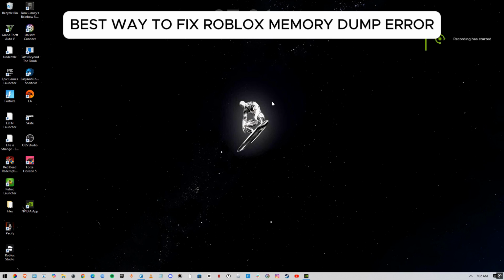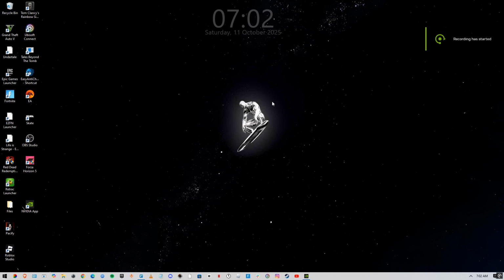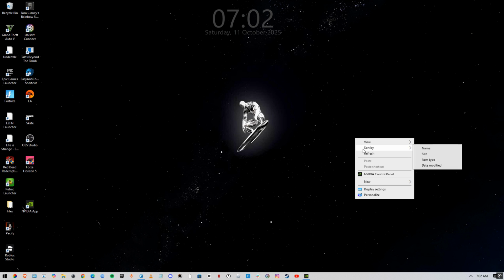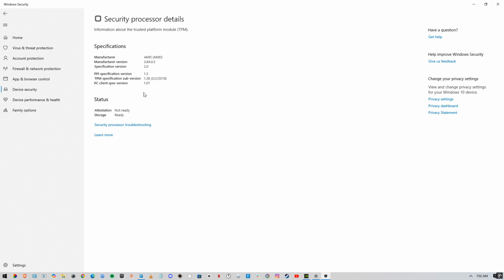How To Fix Roblox Memory Dump Error 2025 (FULL GUIDE)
Getting a Memory Dump Error in Roblox? This 2025 full guide walks you through how to fix the crash, stop freezing, and prevent Roblox from closing unexpectedly on PC.

👉 In this video, you’ll learn:

What causes the Roblox Memory Dump Error

How to clear cache & temporary files

How to update graphics drivers

Advanced fixes for Windows 10 & 11

How to stop Roblox from crashing again

✅ 100% working fixes tested for 2025 — works on all Roblox versions!